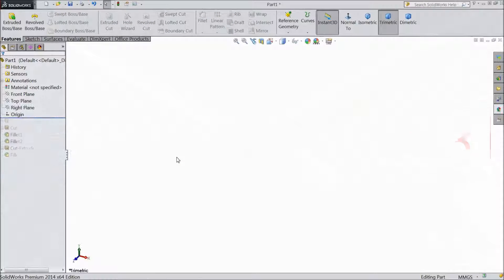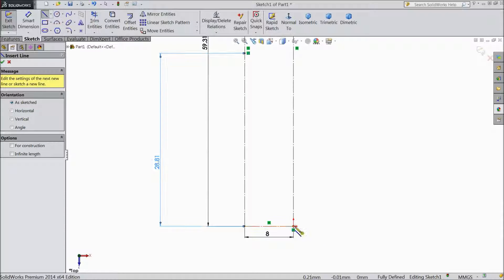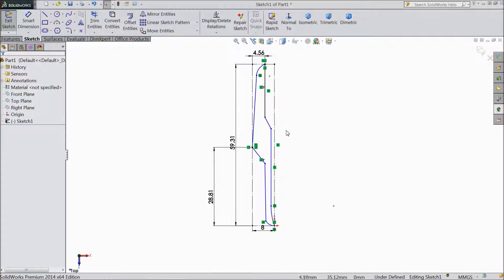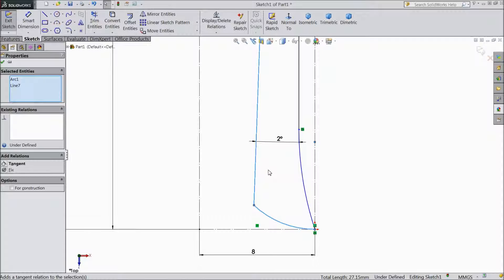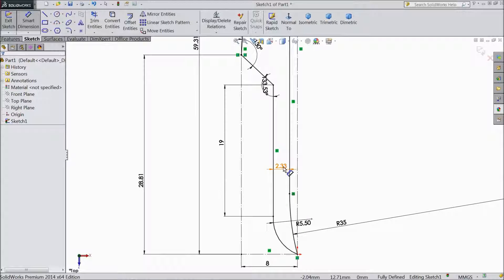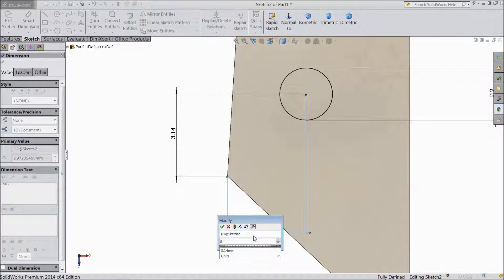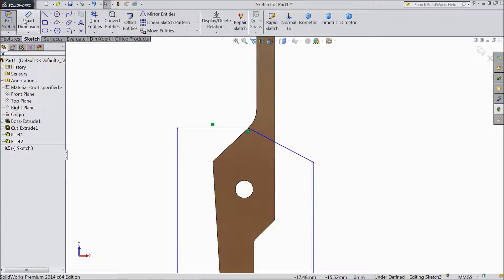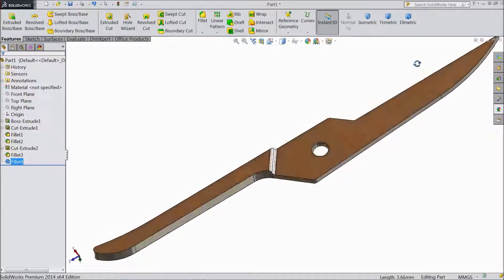Solidworks tutorial Pocket Multi tool 13. Scissor Arm1